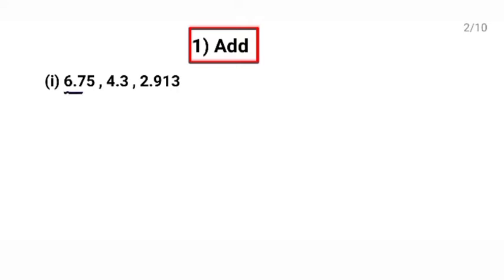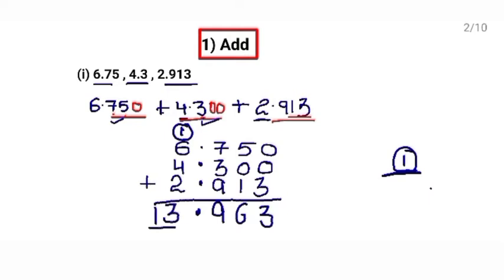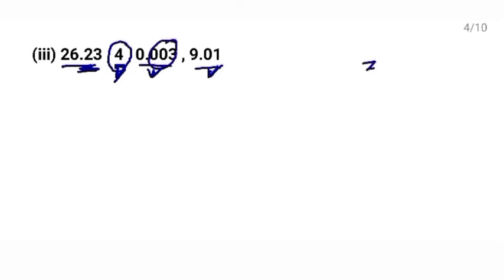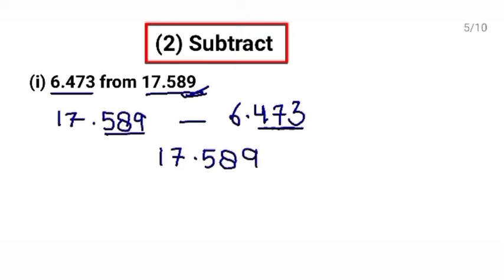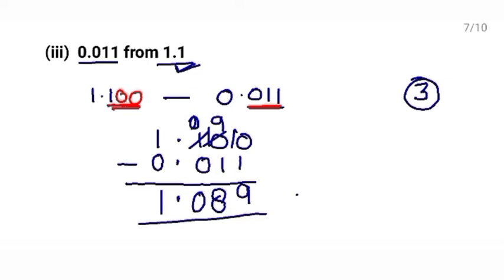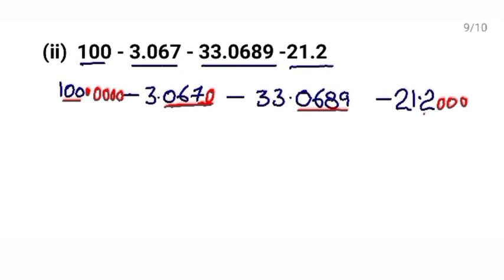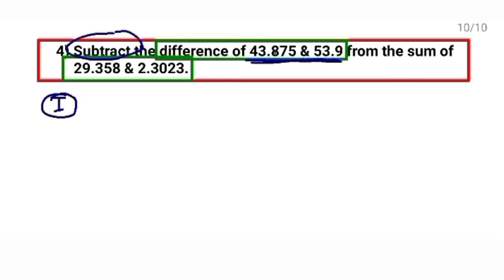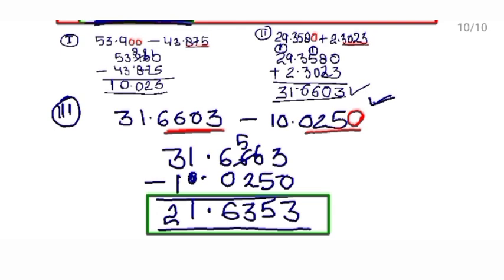Addition & Subtraction of Decimal Numbers